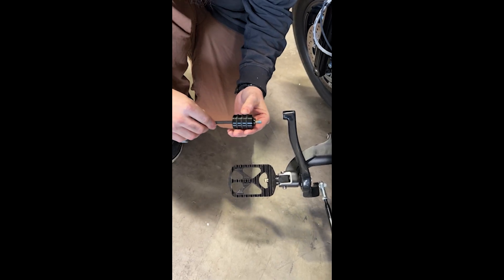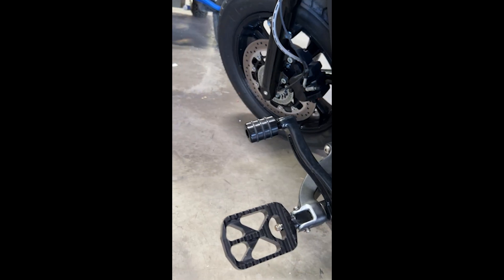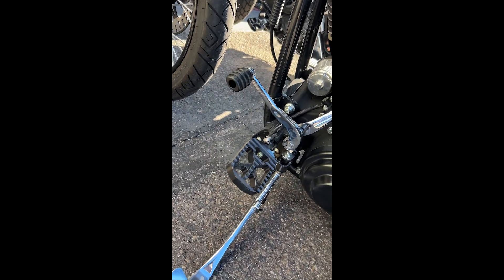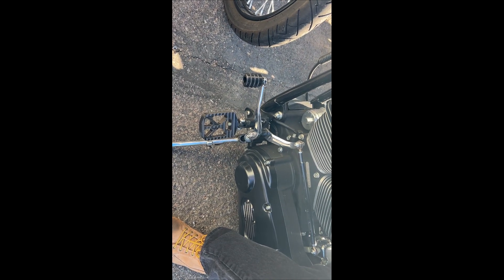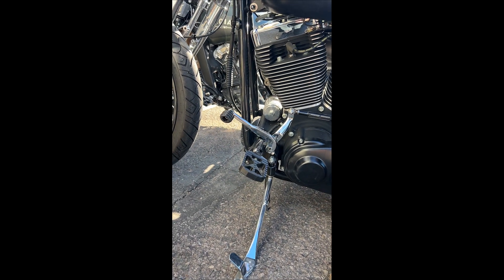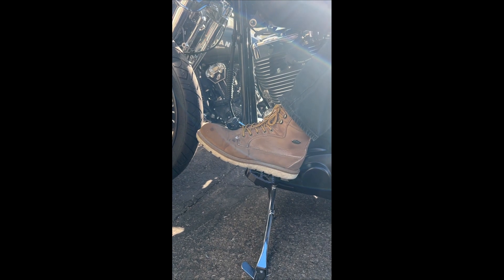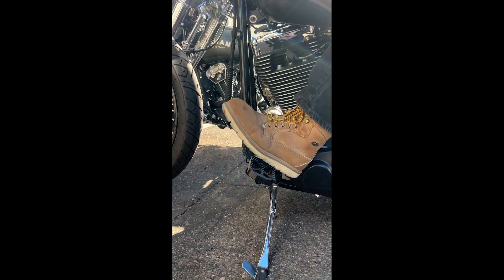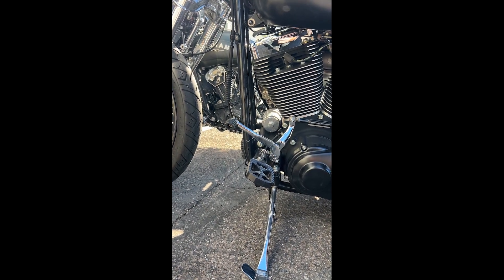Shifting just got a whole lot easier.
EZ shift and brake pegs. Fits just about everything. Saves the top of your shoe.